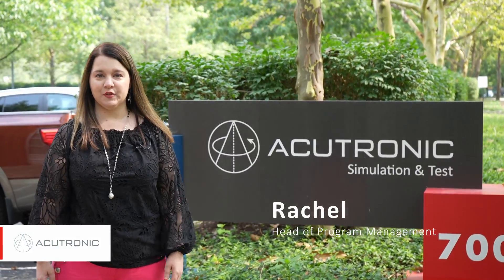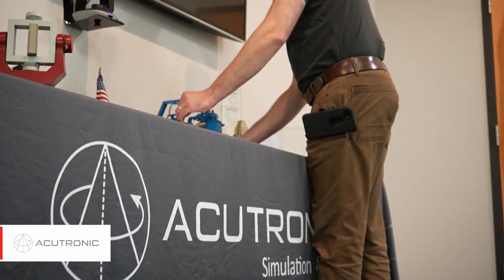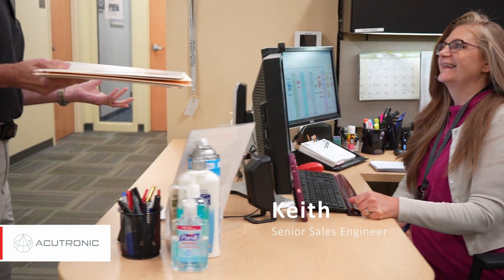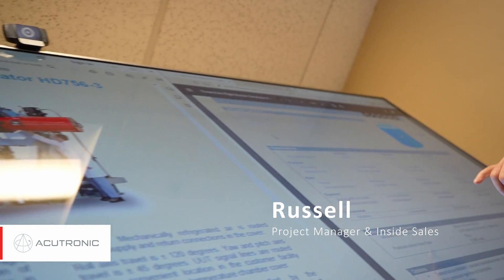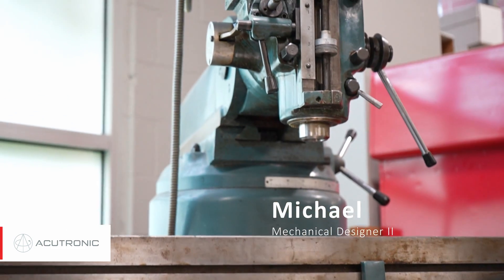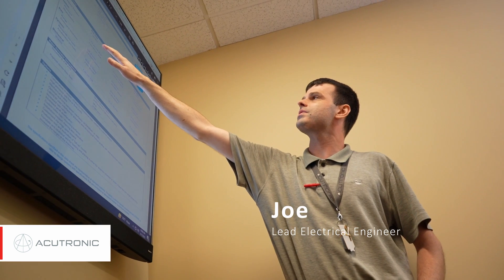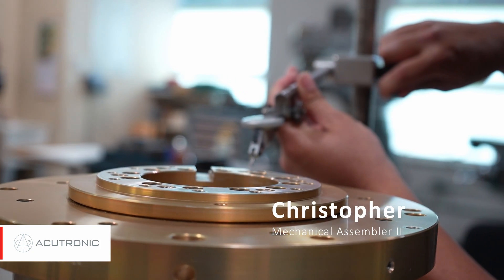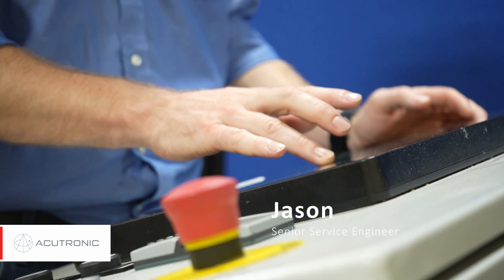Acutronic Simulation & Test USA: Recruiting Video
The Acutronic Group has a proud history of building technologies and teams that are crucial to the aerospace, defense, and transportation industries.

Acutronic’s Simulation & Test Division is the global market leader in high-performance motion simulation and test equipment. Our rate tables and advanced centrifuges are used to test or calibrate inertial sensors, navigation systems, and stabilized electro-optics. Hardware-In-the-Loop motion simulators replicate the flight motion profiles and engagement scenarios of missiles. Geotechnical centrifuges and their related accessories are designed to study the behavior of structures, soil mechanics, and earthquakes. Our vibration test systems (shaker tables) allow users to carry out environmental tests to ensure the robustness or quality of manufactured products. The Division also develops and refurbishes stabilized or gimbaled-platforms utilized in applications such as tracking mounts and directed-energy systems.

Acutronic’s Aerospace Components Division manufactures specialty components for use on uncrewed aerial vehicles, land defense applications, and missile systems. These products are used on next-generation aerospace programs and include a range of electric power systems, servo-actuators, micro-turbines, and Hybrid-Electric-Propulsion-Systems. We offer standard products and excel at designing highly customized solutions for demanding mission requirements.

The Acutronic Group employs approximately 300 employees across sites in Austin, Texas; Pittsburgh, Pennsylvania; Switzerland; Germany; France; and India.

Acutronic’s Simulation & Test Division
Acutronic’s Aerospace Components Division

Timestamps:
0:00 Acutronic Holding
0:12 Location of ASTU
0:21 Company Introduction
1:18 One company, different careers (Interviews of all jobs)
1:22 Sales
1:54 Project Manager
2:13 Mechanical Design
2:41 Electrical Design
3:11 Buyer
3:42 Mechanical Assembler
3:46 Electrical Wiring
3:53 System Engineer
4:01 Senior Service Engineer
4:19 QR-Link for more details